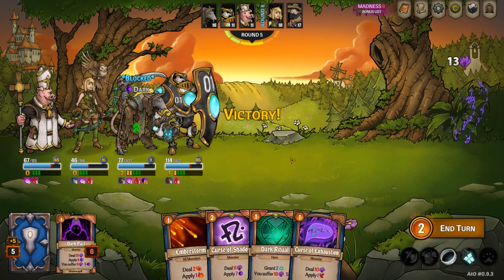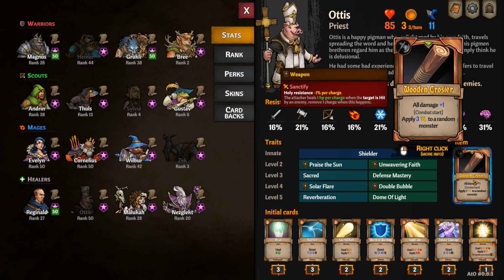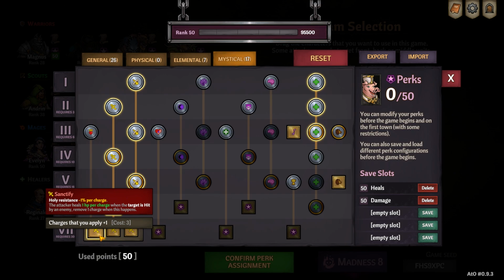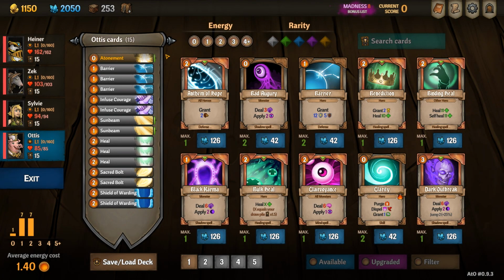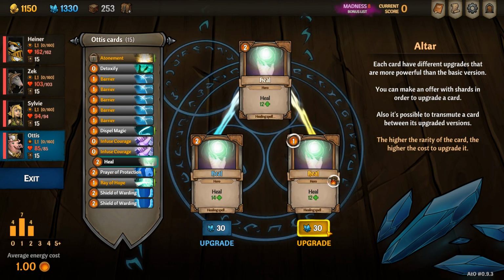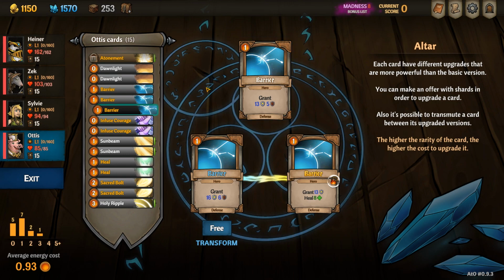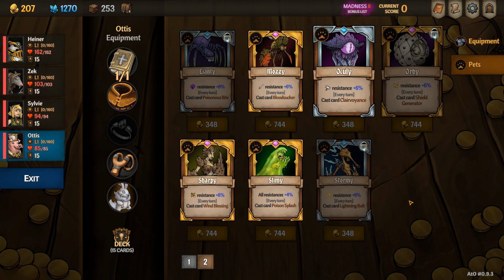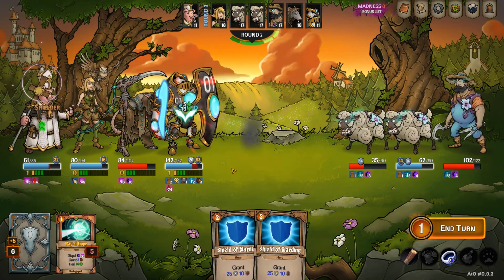Otis Guide - NEW Perks, Starting deck, How to unlock and Playstyle - Across the Obelisk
All you need to know about Otis!